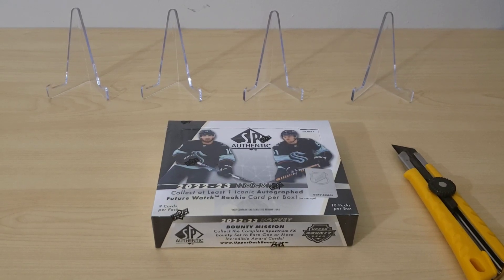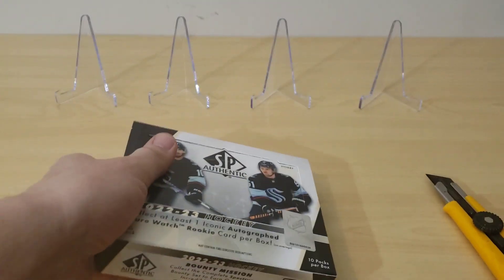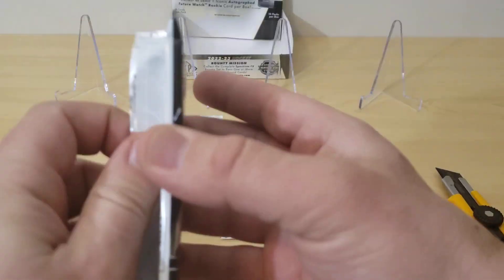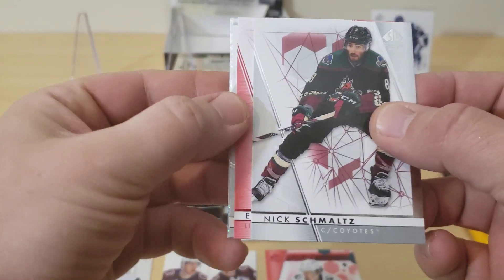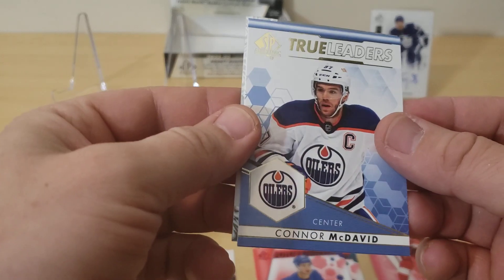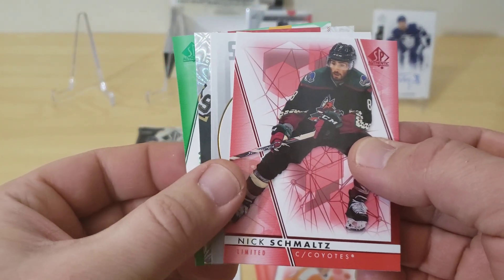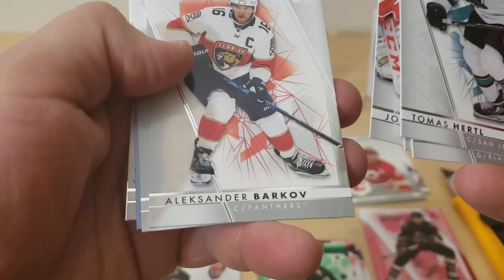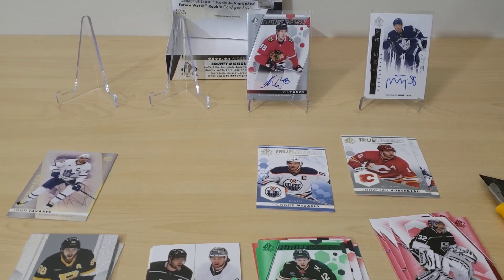2022-2023 SP Authentic hobby box opening